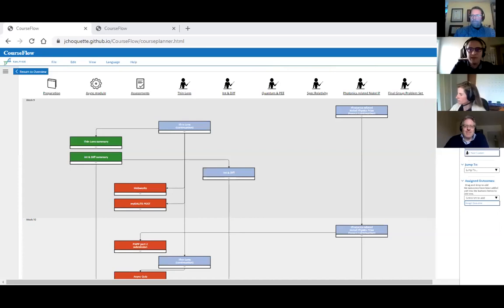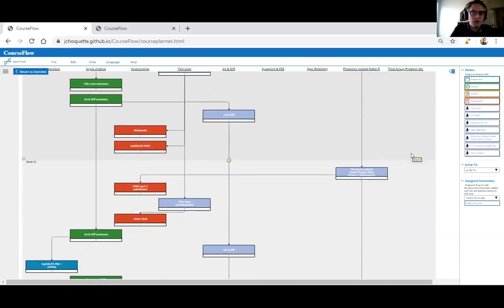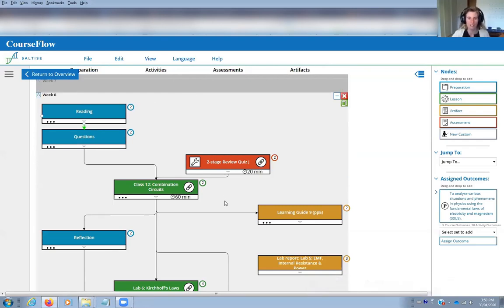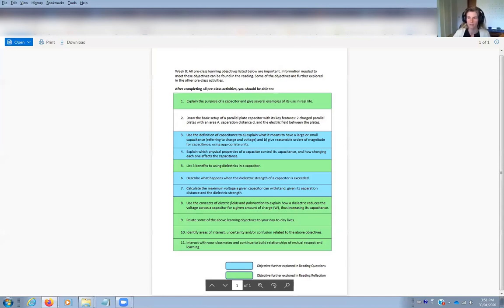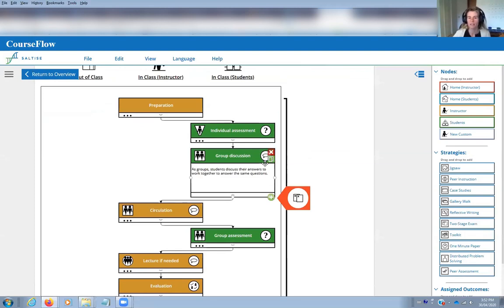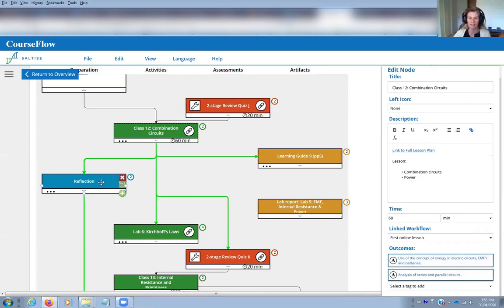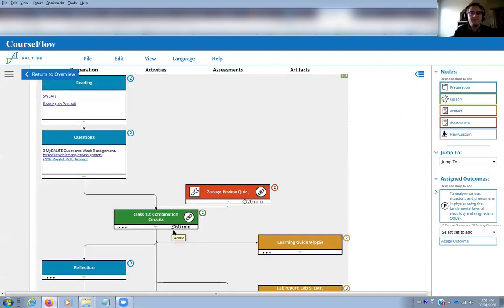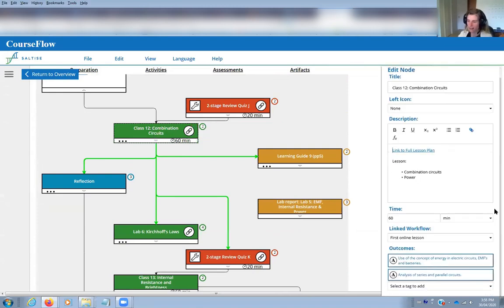Profweb Podcast #2 Part 2 - COURSEFLOW EXAMPLES FOR ALTERNATIVE TEACHING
In the wake of the health crisis during the Winter 2020 semester, Rhys Adams from Vanier College and Phoebe Jackson from John Abbott College used a tool created by the SALTISE community known as CourseFlow to map out their courses  and adapt the flow of their courses for alternative delivery.

Profweb and SALTISE invited the 2 teachers to discuss how they reorganized their courses and show us their designs in CourseFlow.

Part 2 is a presentation of Rhys and Phoebe’s CourseFlow designs for the courses that they adapted to alternative teaching.